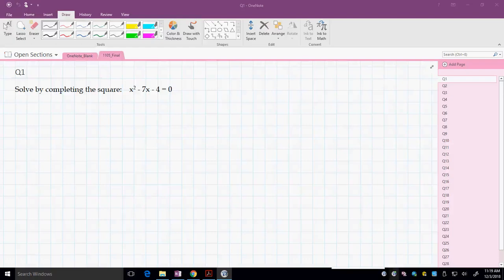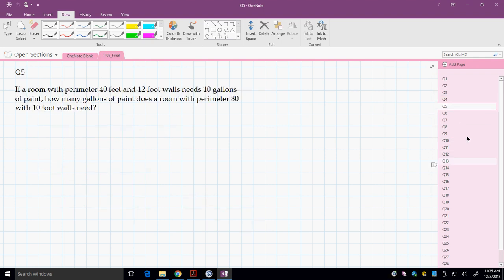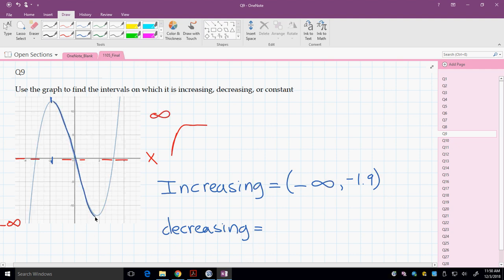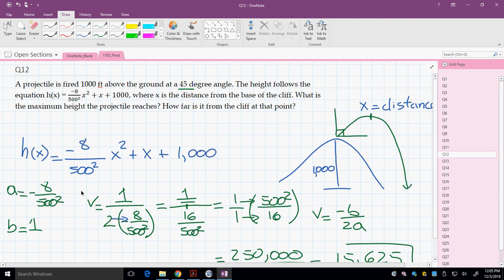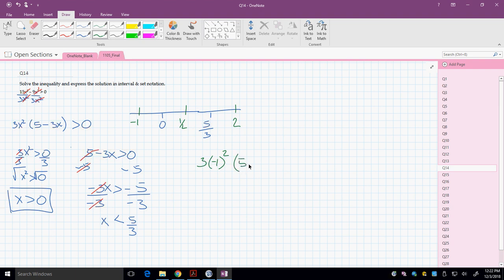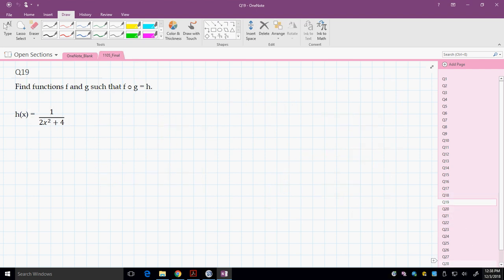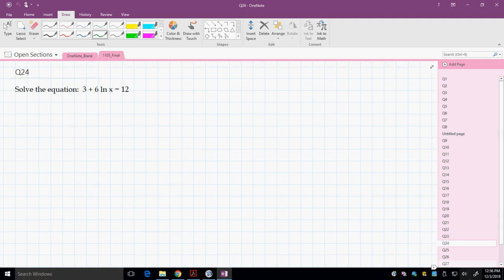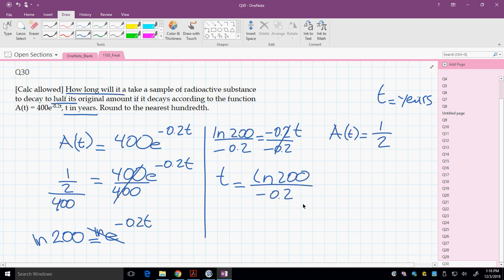MAC 1105 Final Review - The Plaza